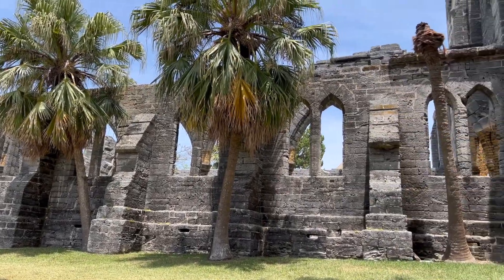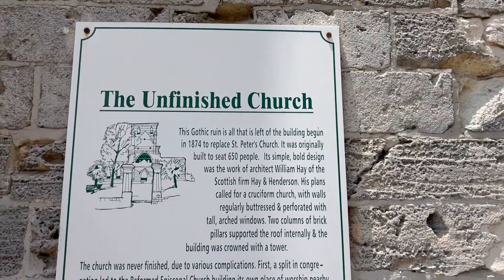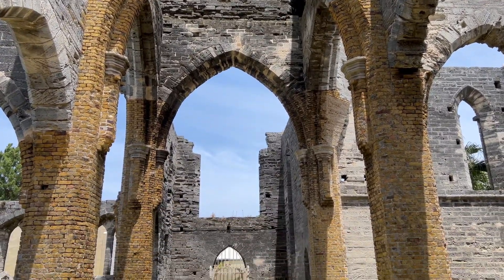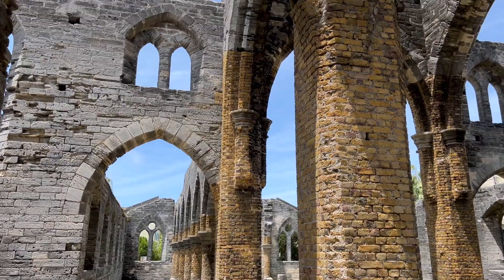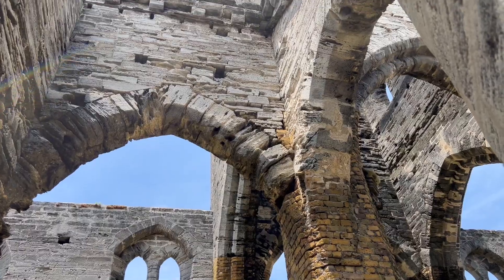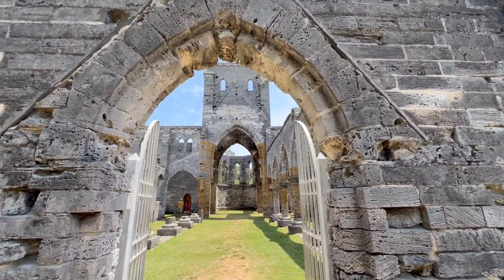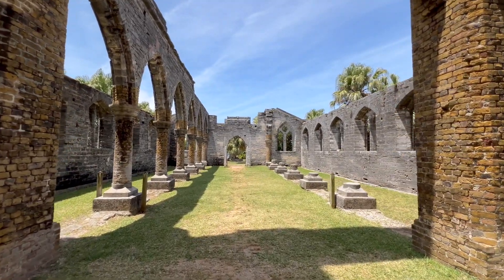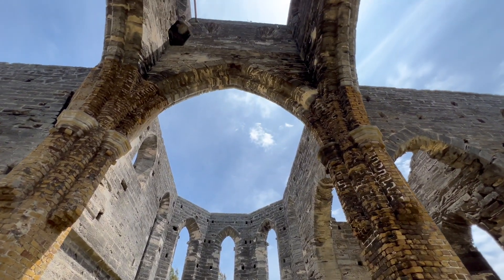Video Tour of the Unfinished Church in Bermuda | Explore a Hidden Gem!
Today, we're taking you on a quick yet mesmerizing tour of the Unfinished Church in Bermuda. Nestled in the picturesque town of St. George's, this historic site is an architectural marvel with a story as intriguing as its weathered stone walls.